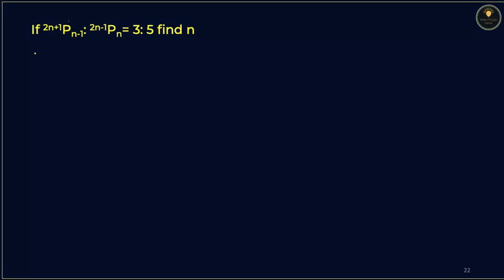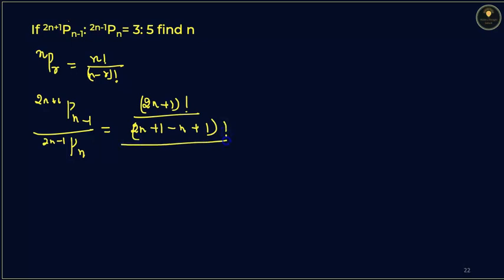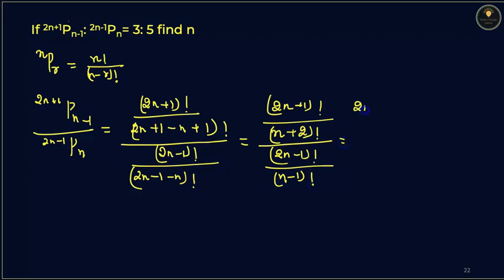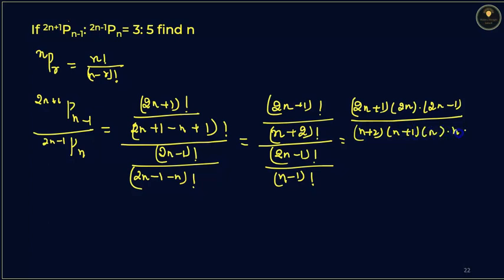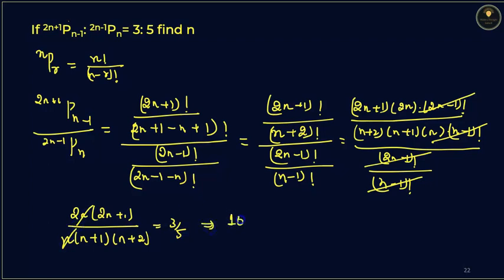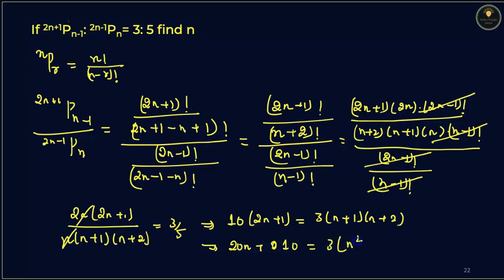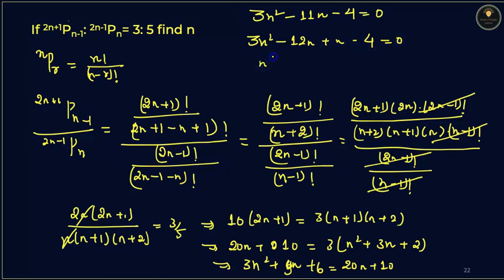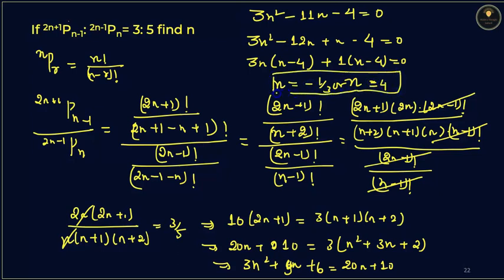Permutation and Combination: A Comprehensive Guide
In this video, we will explore conditional permutation and combination, two important concepts in combinatorics that are used to solve problems related to counting and probability. We will begin by defining permutation and combination and discussing their significance in real-world applications. Then, we will explain how to calculate conditional permutation and combination, which involves selecting items from a set based on certain conditions.

We will demonstrate conditional permutation and combination with several examples, including problems involving balls and boxes, seating arrangements, and probability scenarios. We will also show how to use these concepts to solve more complex problems, such as problems involving dependent events and sampling with replacement.

In addition, we will discuss some common mistakes that students make when working with conditional permutation and combination and provide tips on how to avoid them. We will also provide practice problems and solutions for students to work on after watching the video.

By the end of this video, you will have a solid understanding of conditional permutation and combination and how to use them to solve problems. So, let's dive into the world of combinatorics and learn about these important concepts together!